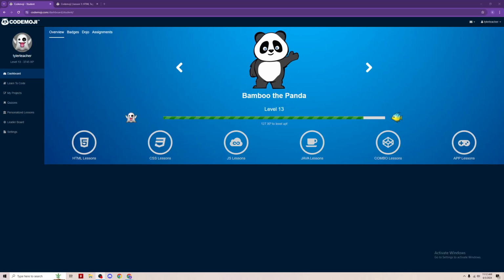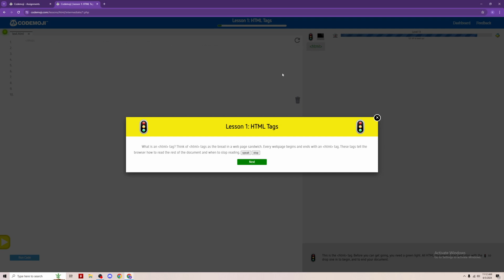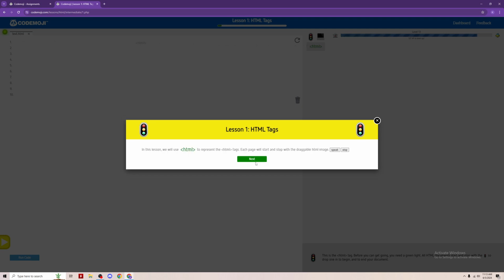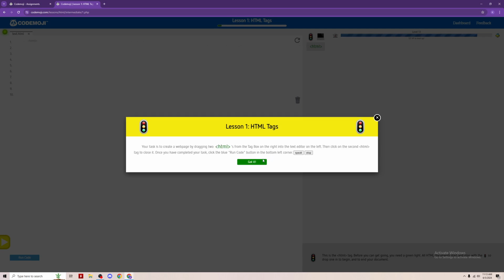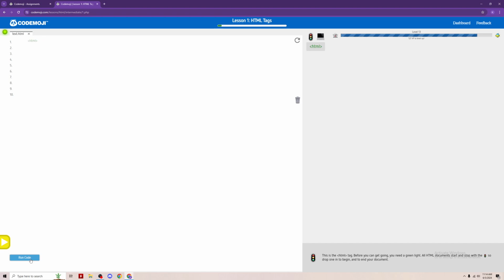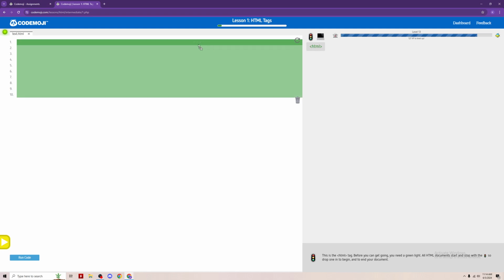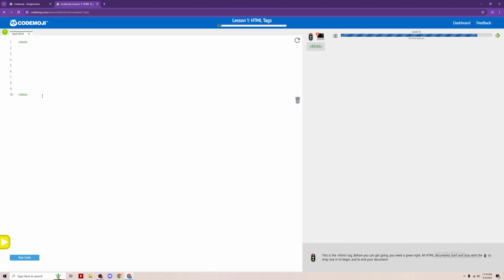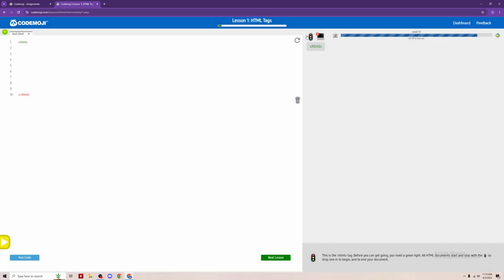HTML Intermediate Lesson Walkthrough | Codemoji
Join us as we take you through Codemoji's HTML for Intermediate course, starting with Lesson 1 and covering multiple lessons. Perfect for teachers and students, this video provides an engaging and easy-to-follow introduction to HTML. Begin your coding journey with Codemoji today!